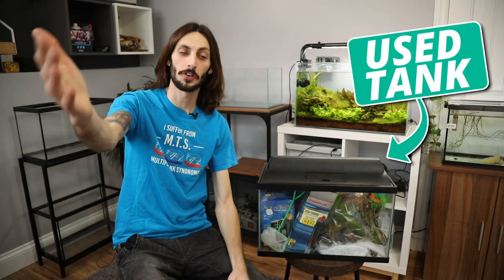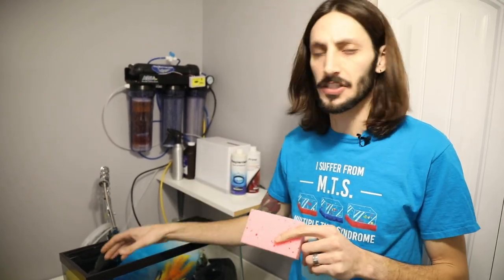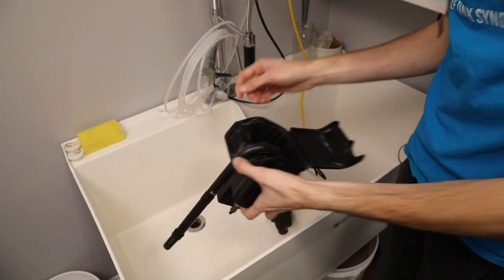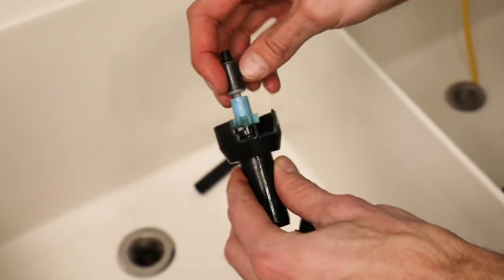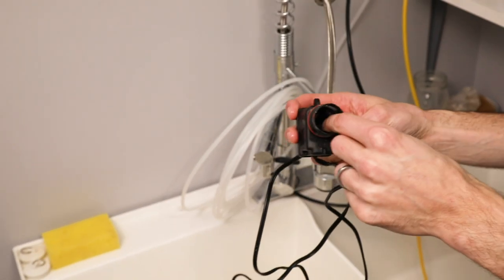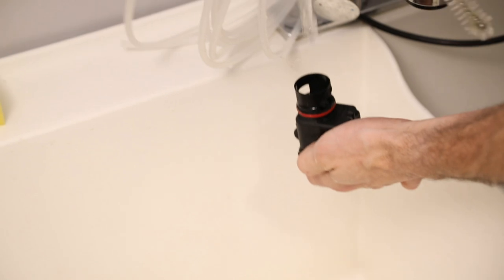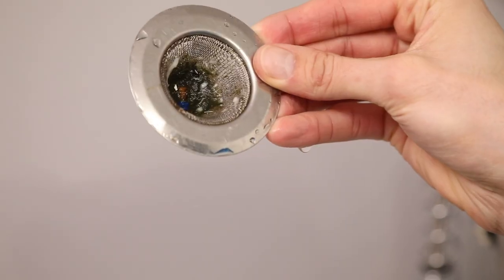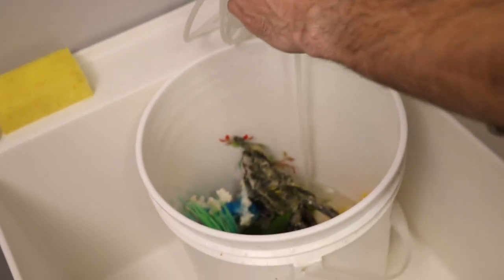How to Clean Used Aquariums & Accessories!!!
Buying used aquarium gear is always tempting-- it can be a fraction of the price of buying NEW, so we figured it'd be a good idea to walk you through the process for how to clean a used aquarium, and getting it ready for your own fish! What steps do YOU take to get used aquarium gear ready?